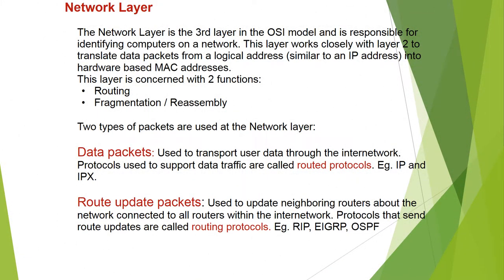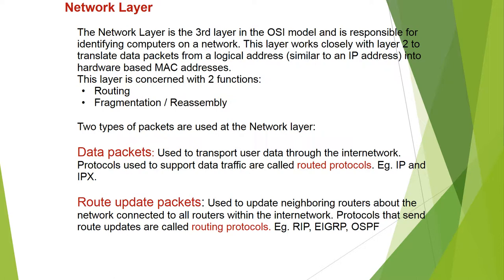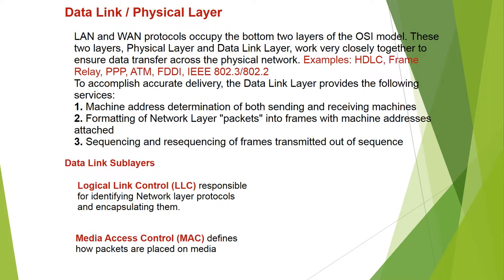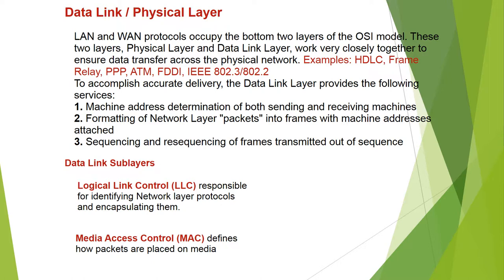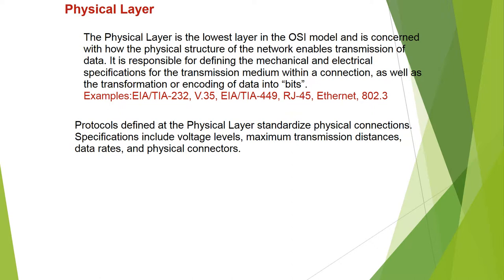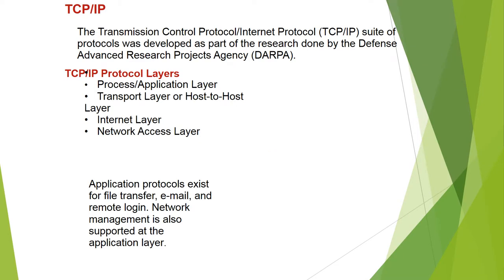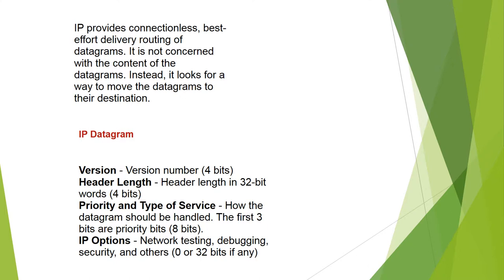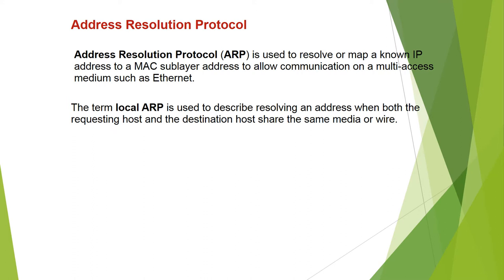CCNA Basics Of Networking and Routing Part 4